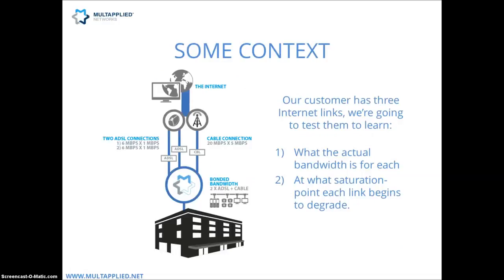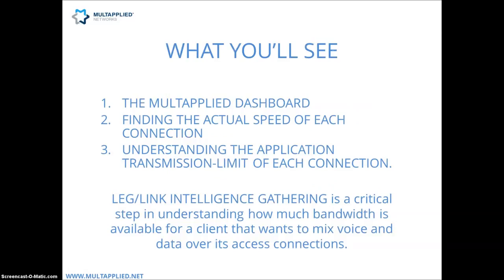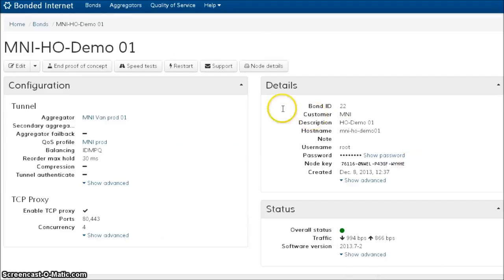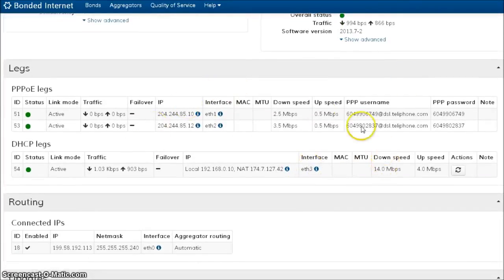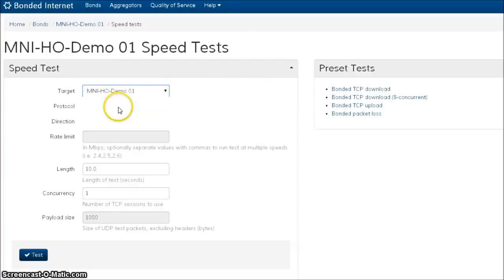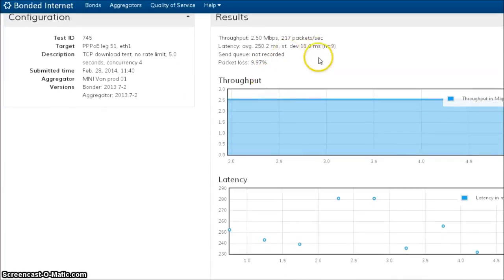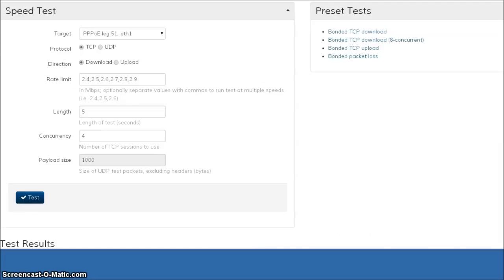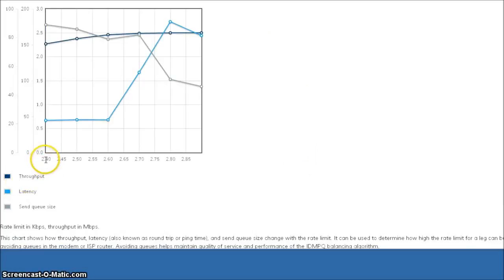Ease of Use Video Series 1 Gathering Link Intelligence Bonded Internet